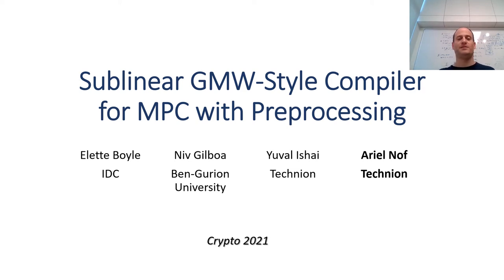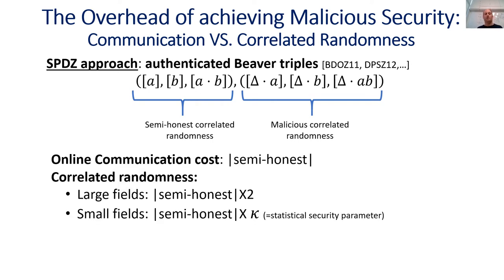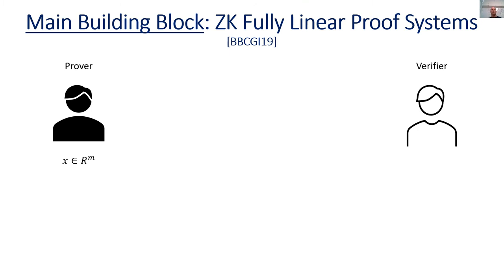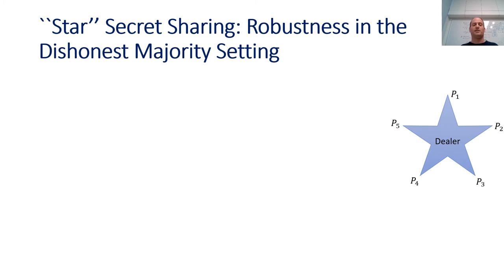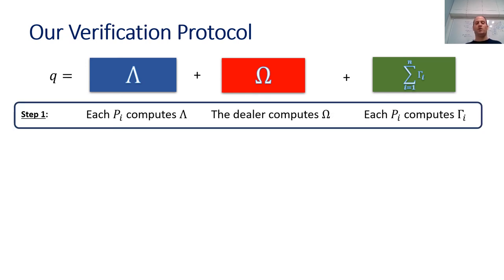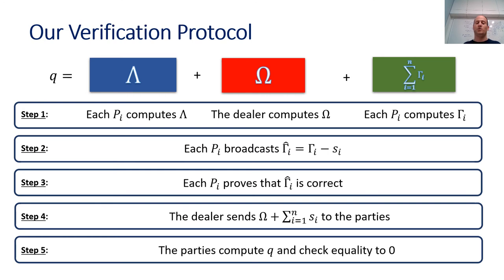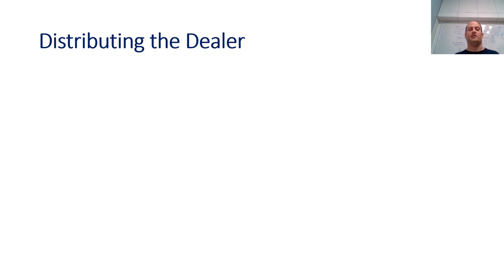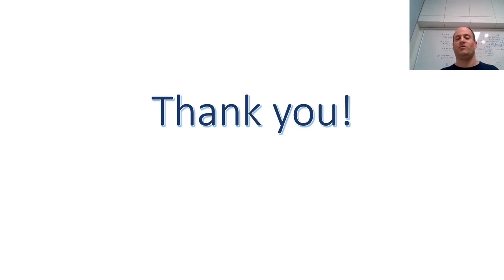Sublinear GMW-Style Compiler for MPC with Preprocessing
Paper by Elette Boyle, Niv Gilboa, Yuval Ishai, Ariel Nof presented at Crypto 2021